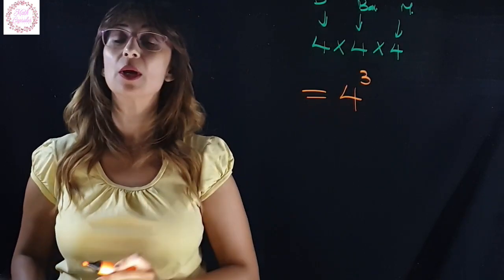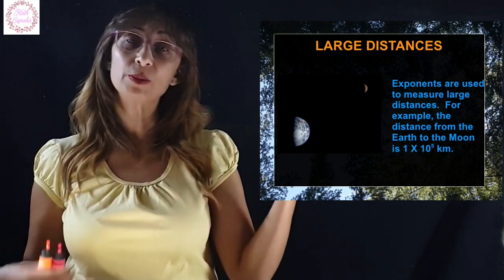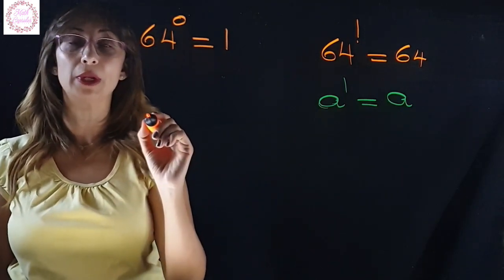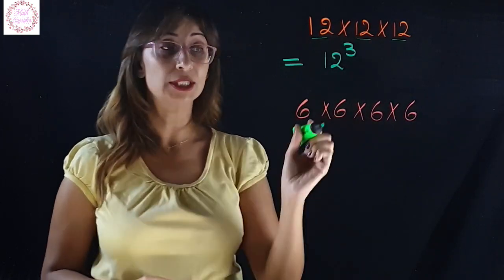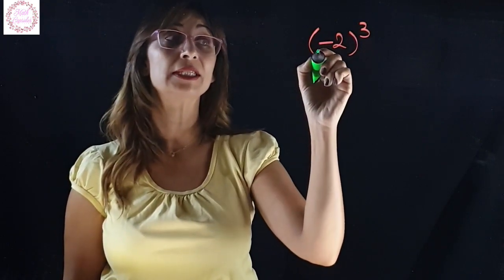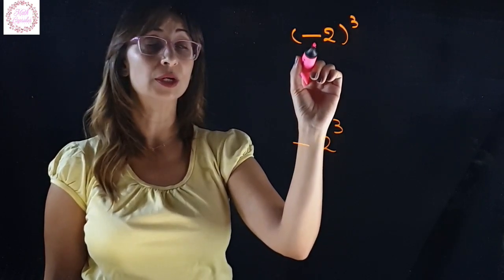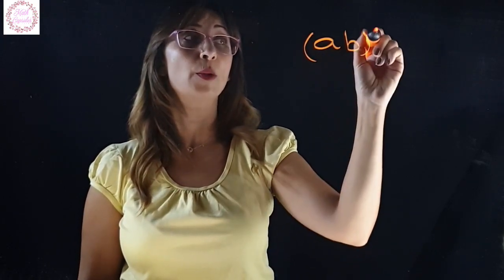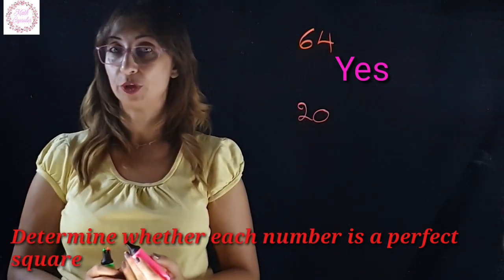Powers and Exponents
Power of a number is the result of multiplying the number by itself number of times.
Watch the video that describes what is the base, exponent and power.